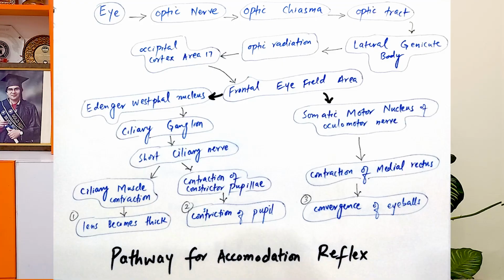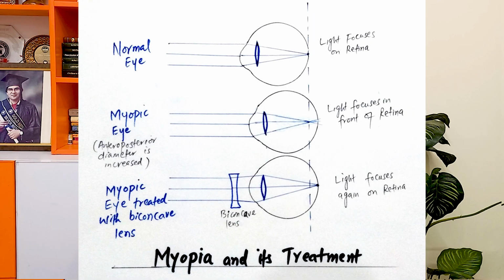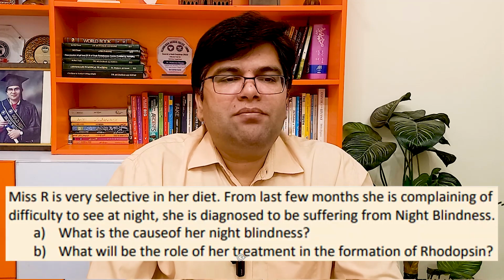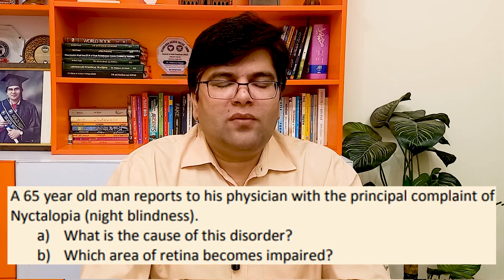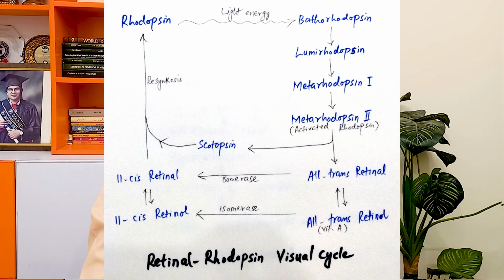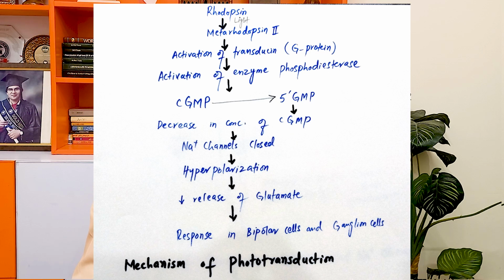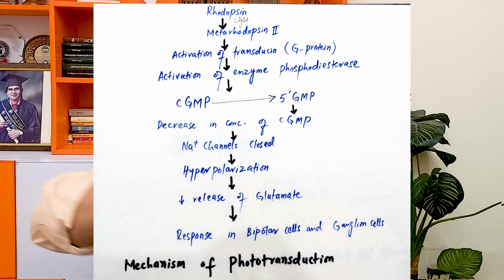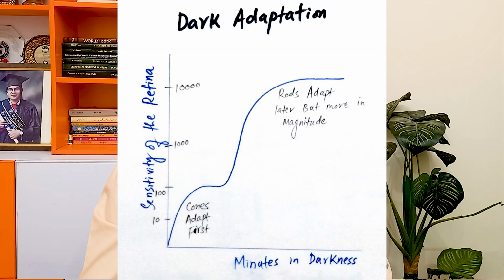SEQs Discussion from Physiology of Vision | Chapters 50, 51 Guyton | Past UQs from Vision discussed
In this video, UQs from the following topics have been discussed:
Components and mechanism of accommodation,
Errors of refraction,
Photochemistry of vision,
Dark adaptation,
Night blindness,
Color vision